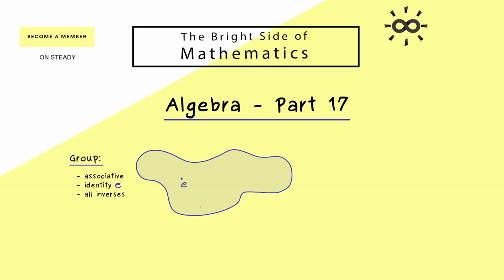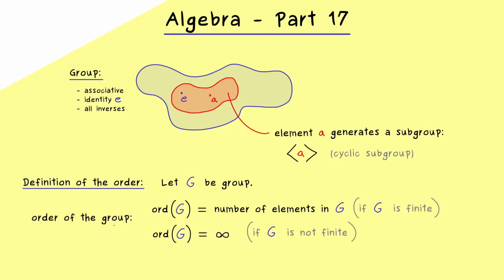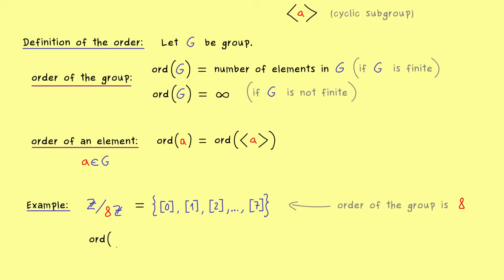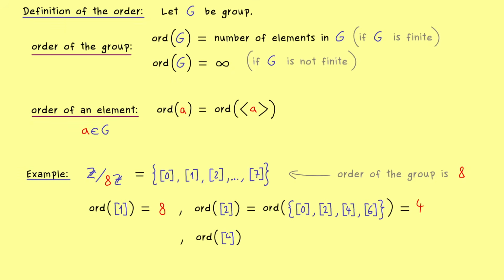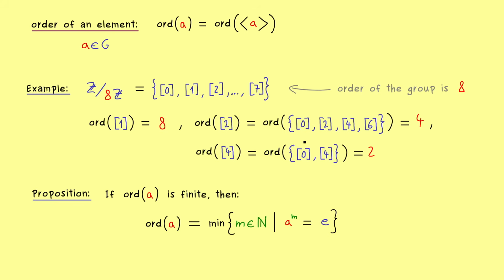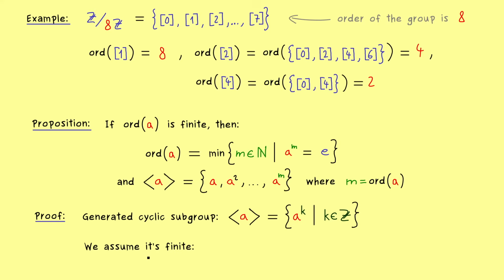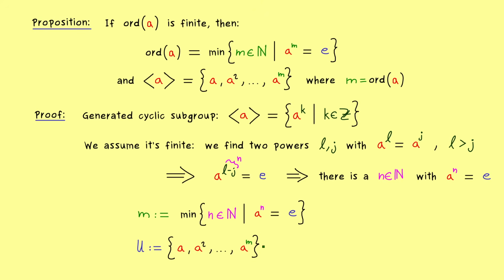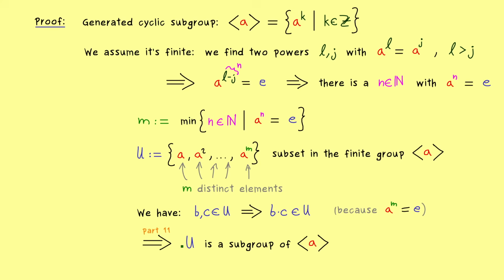Algebra 17 | Order of Group Elements